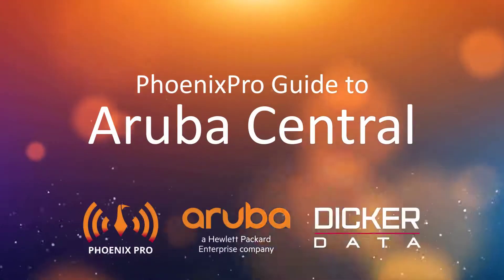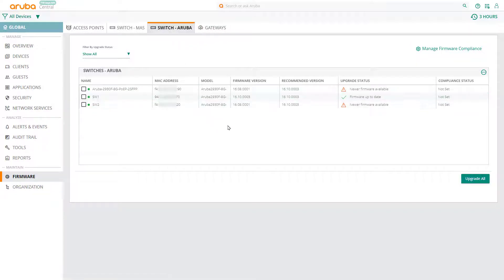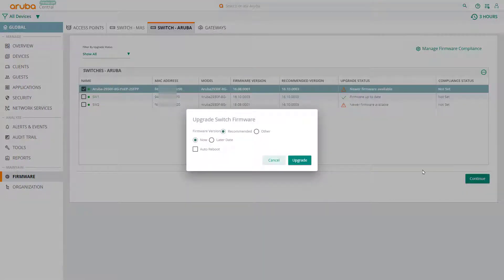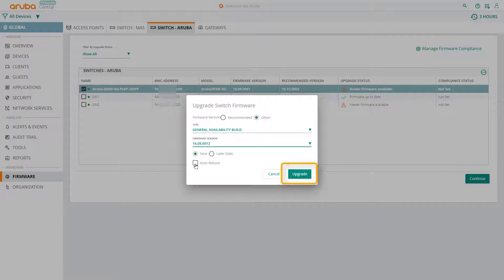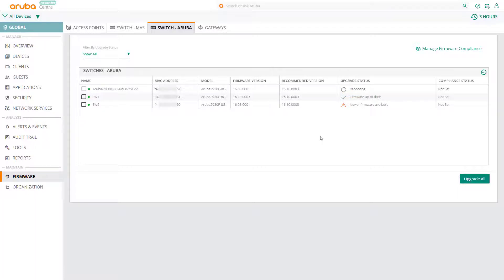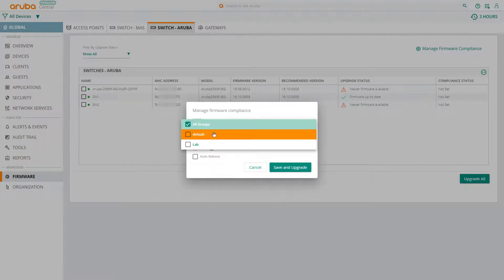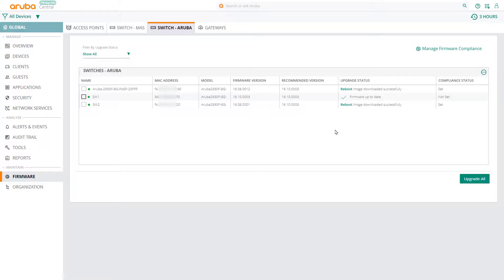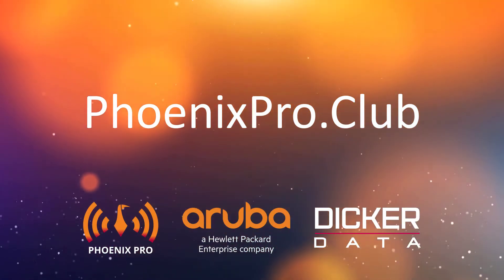Aruba Central How-To Guide #7: Upgrading Device Firmware in Central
Learn how to manage and upgrade firmware for devices in Aruba Central.